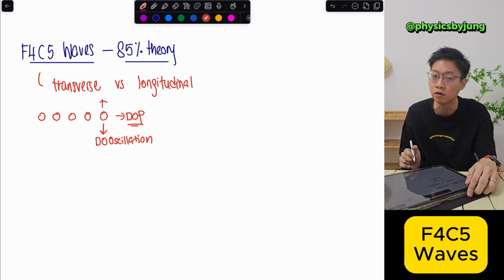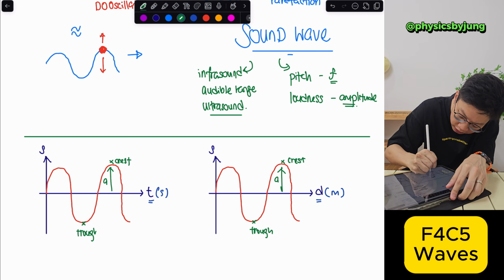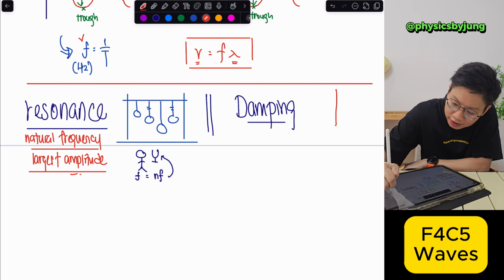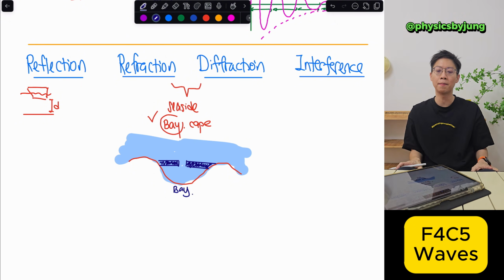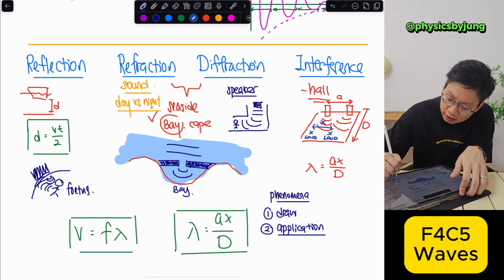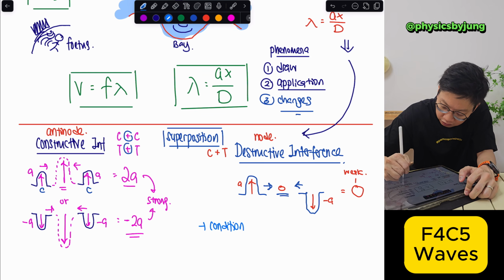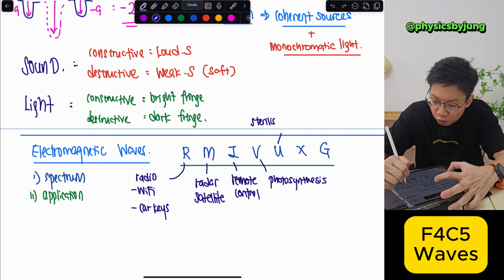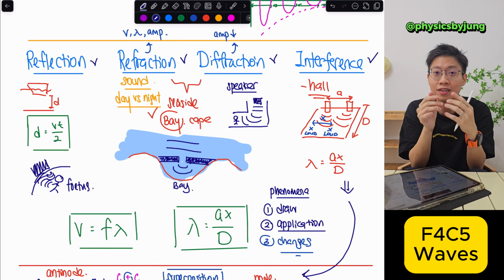PHYSICS Form 4 Waves || Electromagnetic Waves & Interference || Quick Revision with Pen & Paper